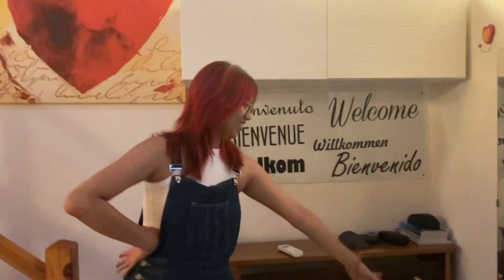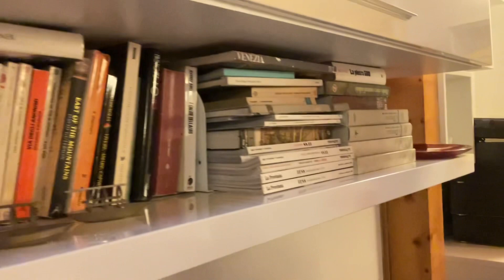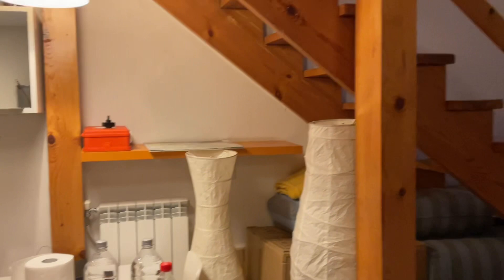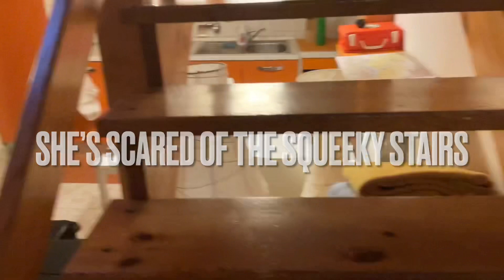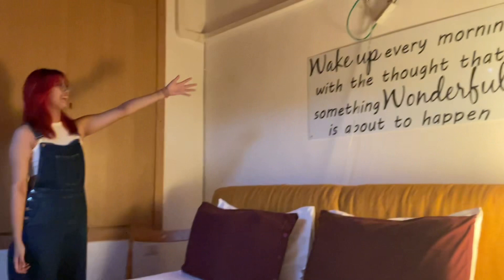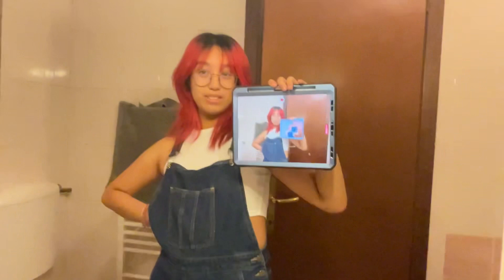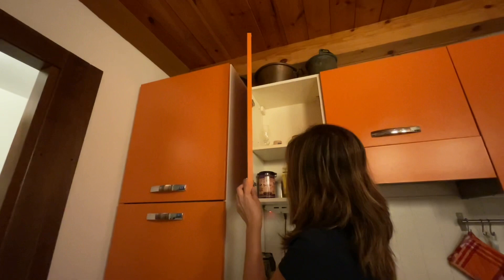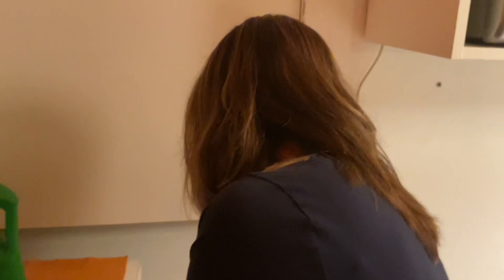ROOM TOUR | AIRBNB | TRAVEL DIARIES | THE MADS OF SAN DIEGO